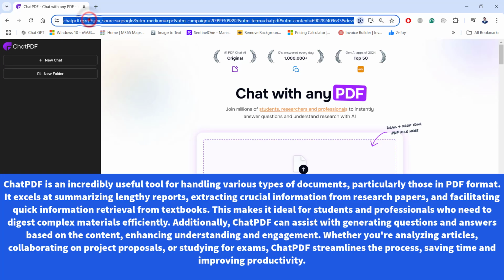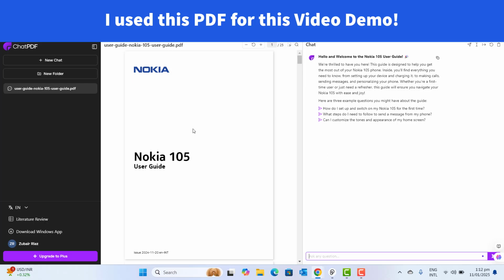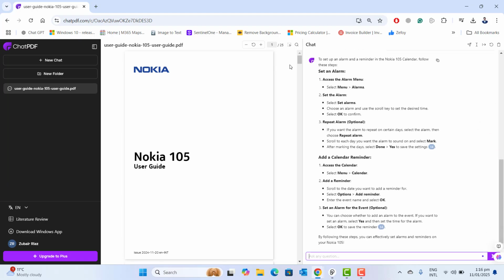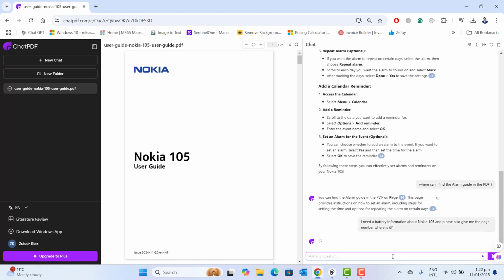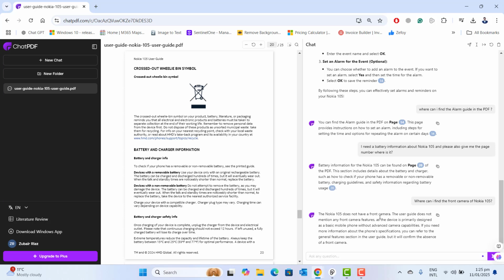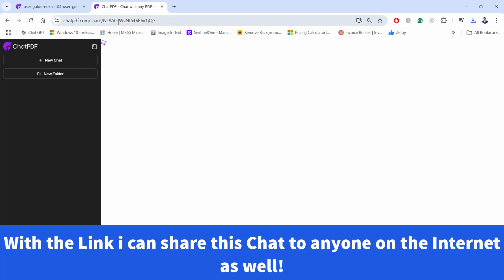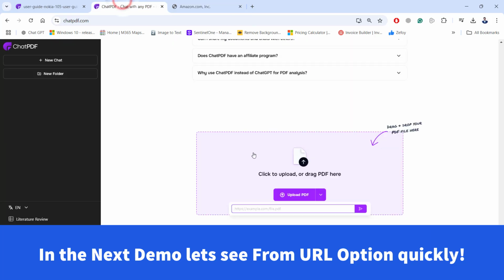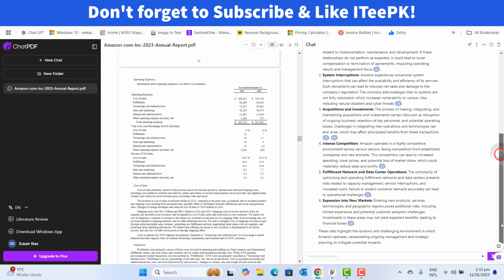Unlock the Power of ChatPDF: Step-by-Step Guide to Sign Up, Use & Get Help!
🚀 Welcome to our comprehensive guide on ChatPDF! In this video, we walk you through everything you need to know about ChatPDF, from signing up to utilizing its powerful features for your PDF files.
📌 What You'll Learn:
What is ChatPDF?
How to sign up for ChatPDF
Step-by-step instructions on how to use ChatPDF effectively
Tips on getting help with your PDF files using ChatPDF

A demo showcasing ChatPDF in action
How to download the ChatPDF app
Whether you're a student, professional, or just someone who works with PDFs, this video is packed with valuable insights to enhance your productivity.